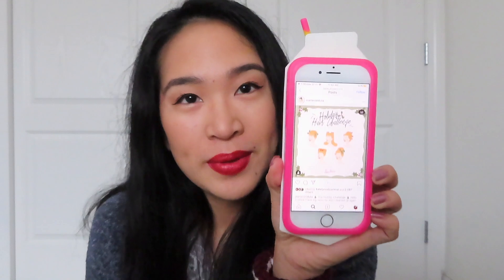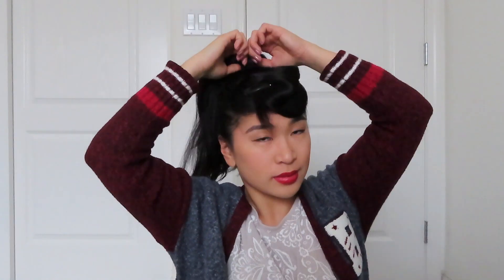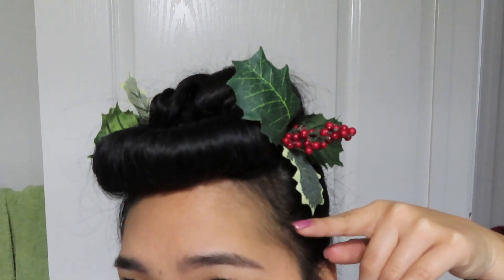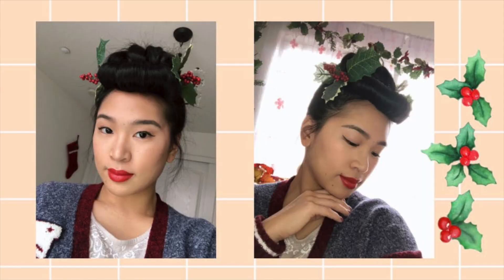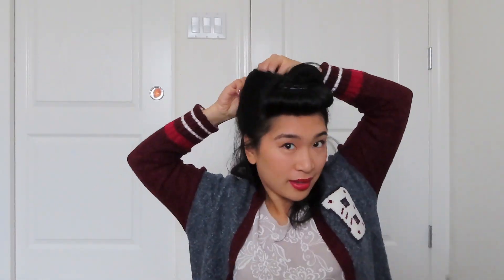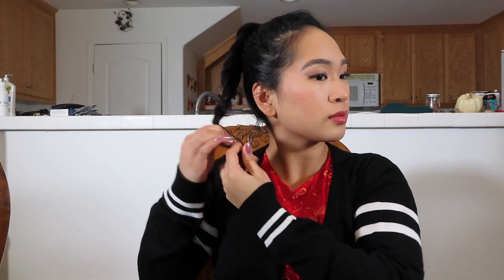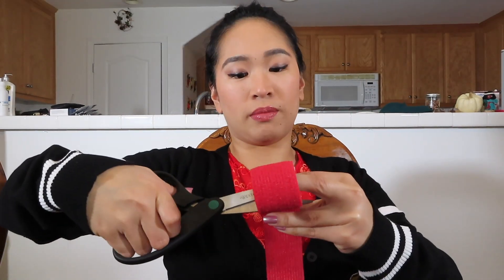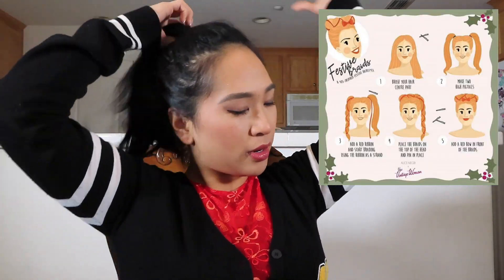Vintage Christmas Hairstyles